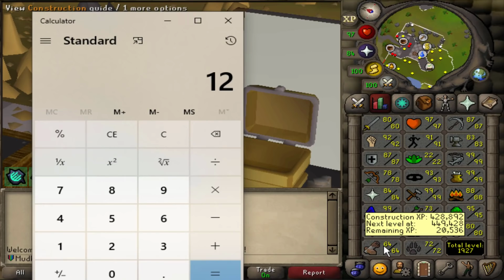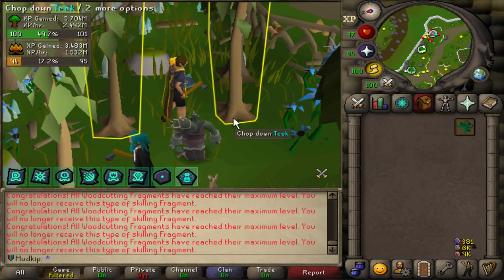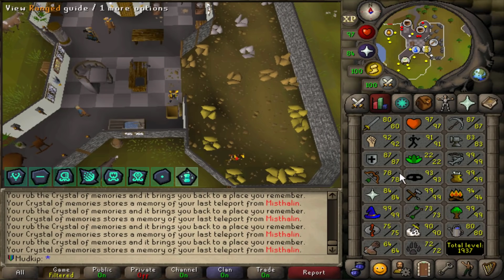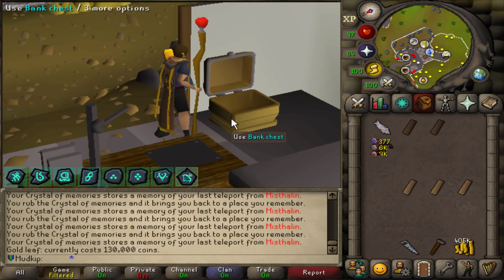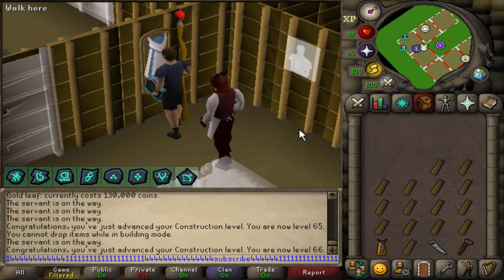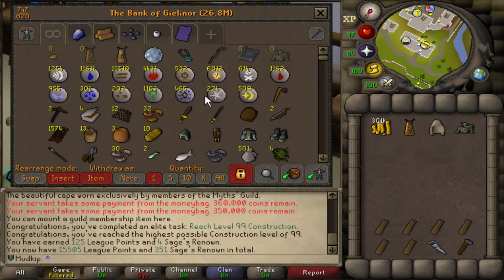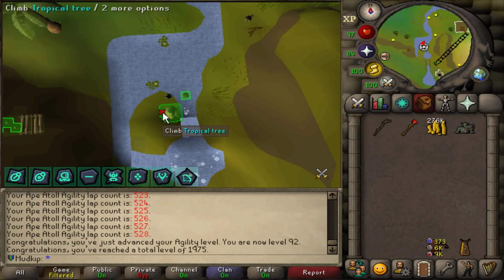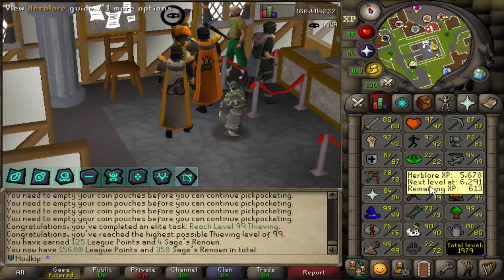The road to max begins with the important 99s (Shattered Relics #12)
Crafting and construction are done, now I can play the game!

Currently posting Old School Runescape OSRS Shattered Relics League videos at 9am Pacific time!